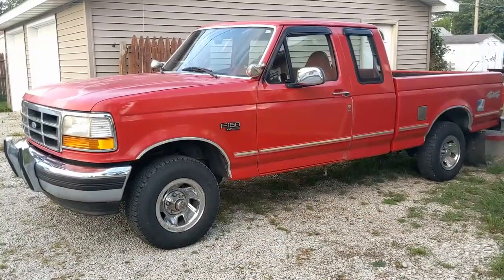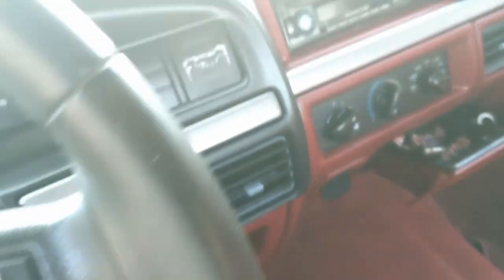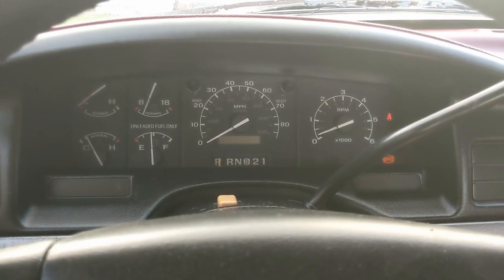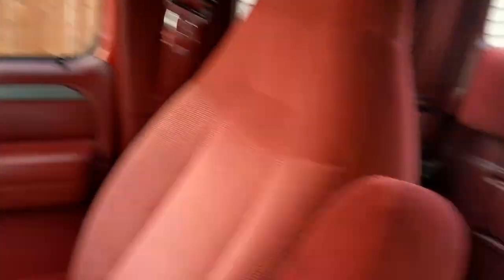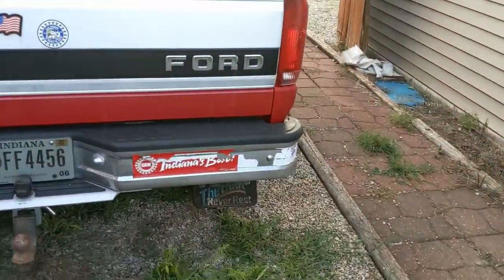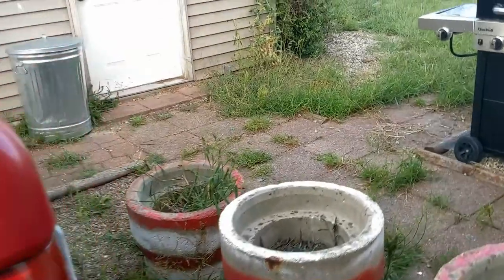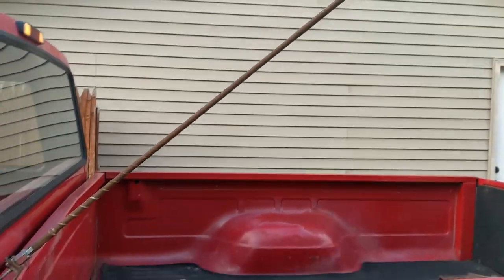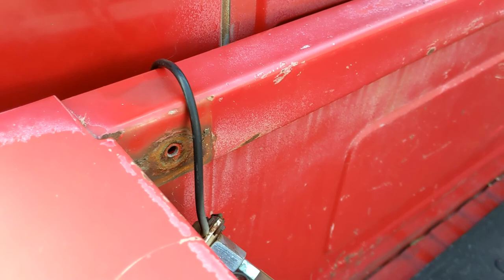I'm Back!! Plus New vehicle Reveal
Here I show you my new truck and we start the repair process!